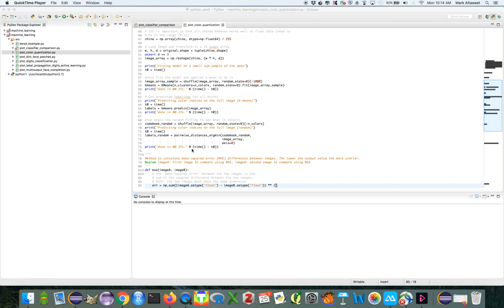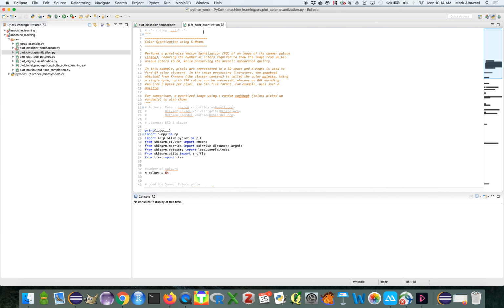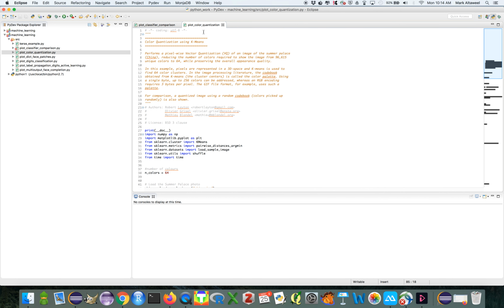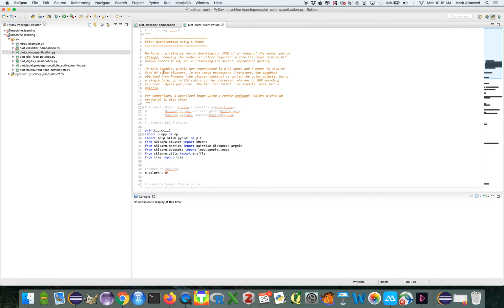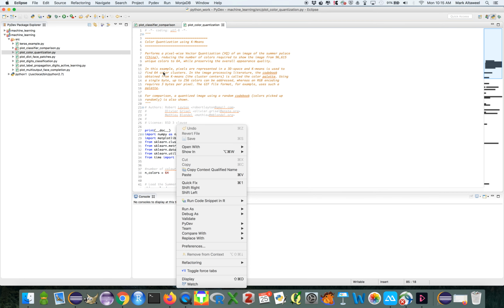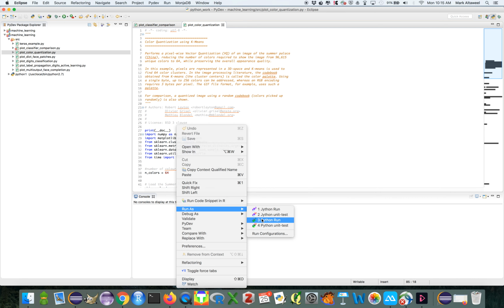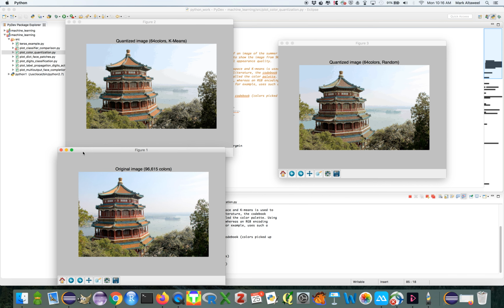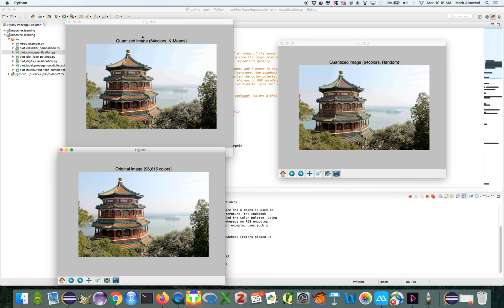Archaeological Data Science Presentations